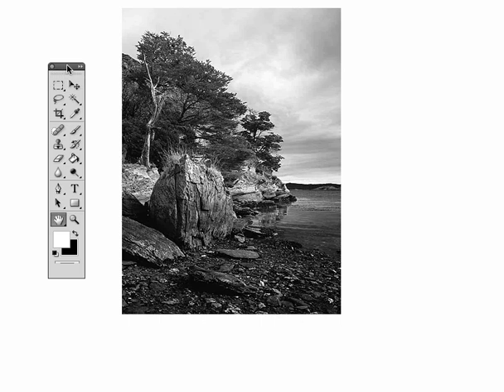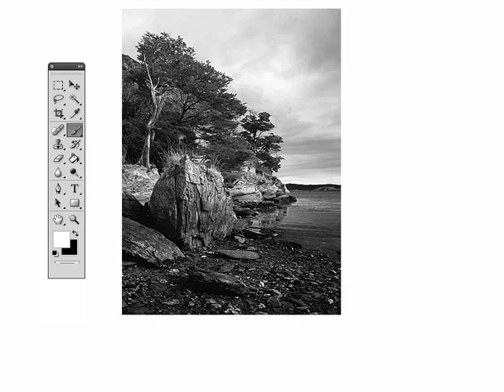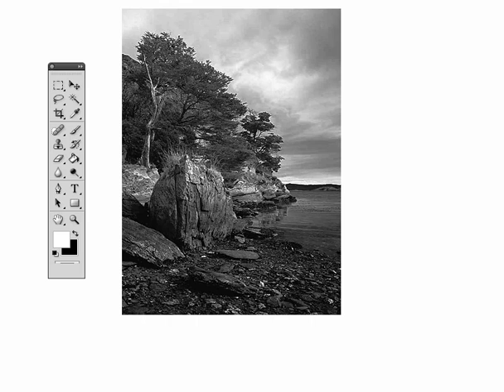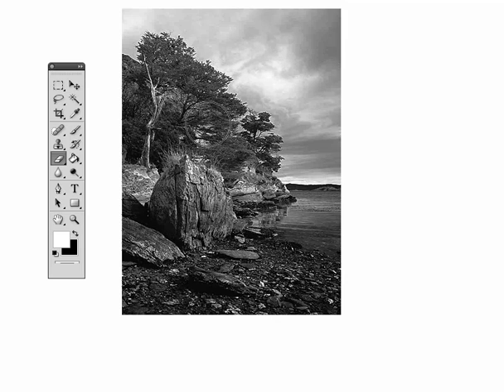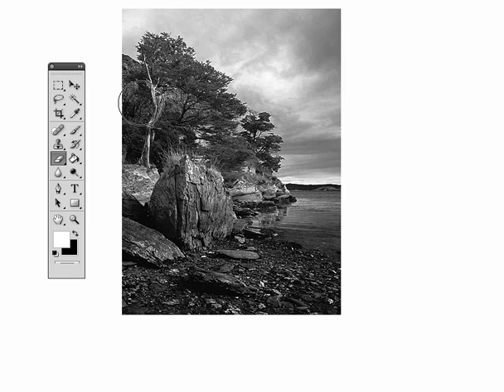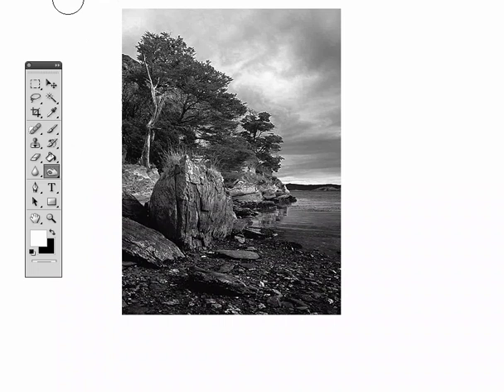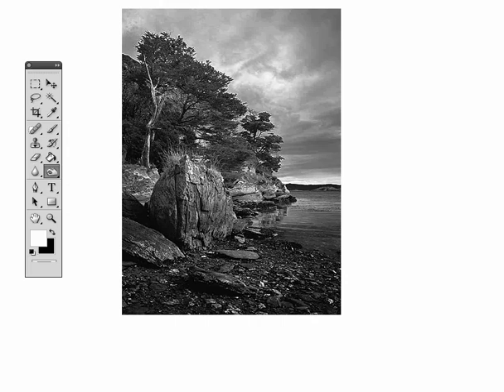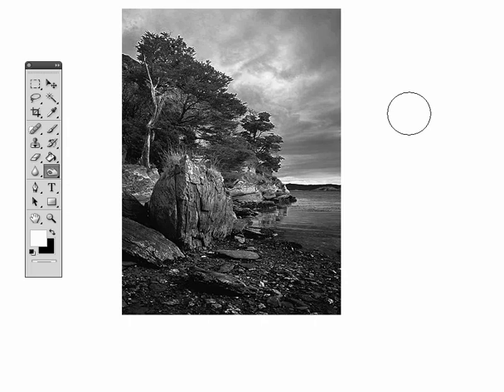Alain Briot monthly photography review - Part 12: Max Hertelendy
This is a video review and critique by Alain Briot of a photograph submitted by Max Hertelendy.  You can see the entire series on Alain's